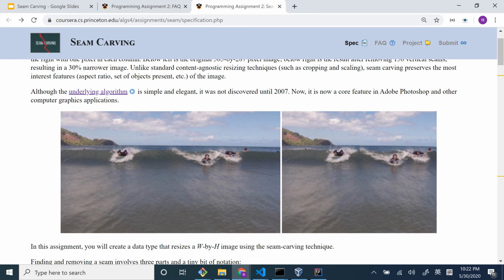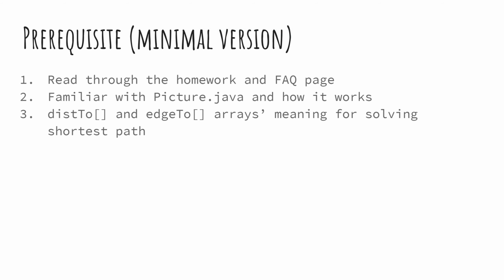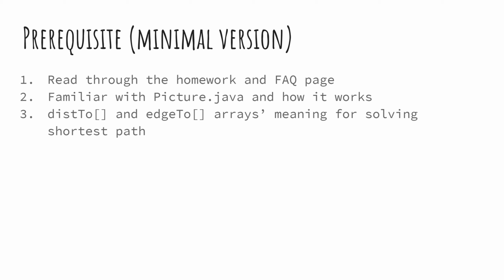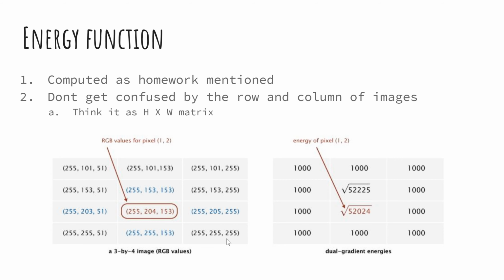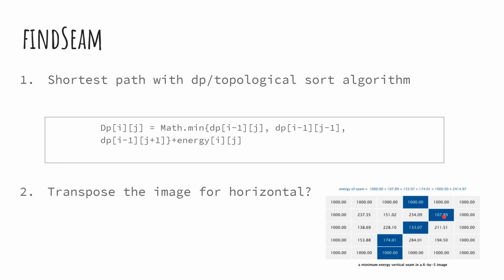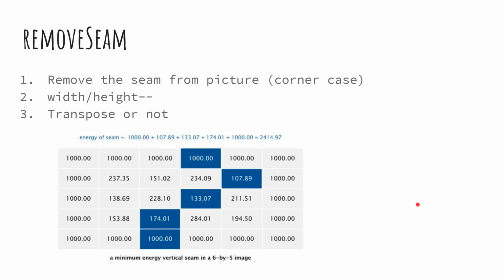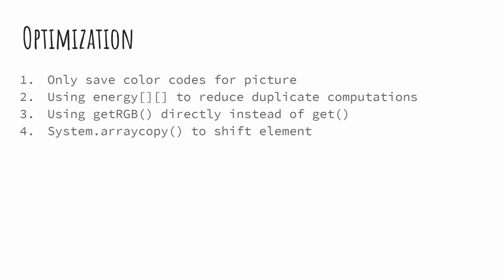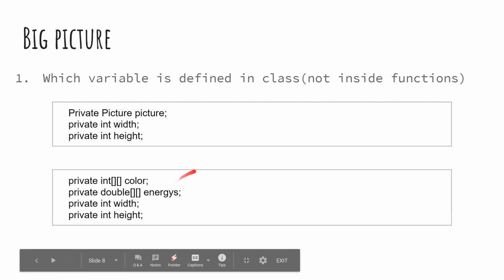[Algorithms, Part II Week 2 Seam Carving] Overview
Here is the overview of the homework.
Just give you some ideas about this homework and how to implement the class.
Will post the code version of the homework